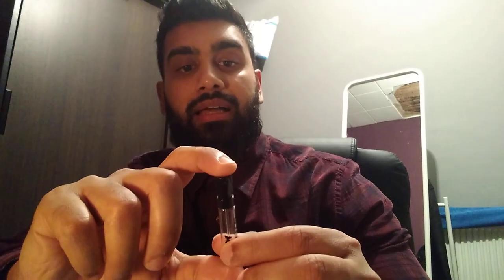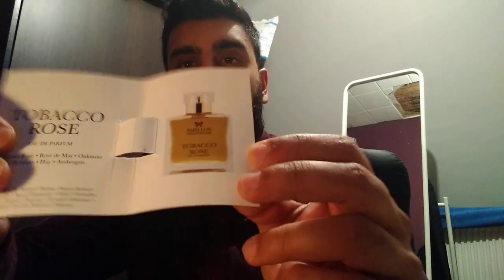Tobacco Rose Papillon | Fragrance Review | Handsome Smells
Even $1 a month can help with purchasing of samples for a review

Thank you, Handsome Smells (Waseem)